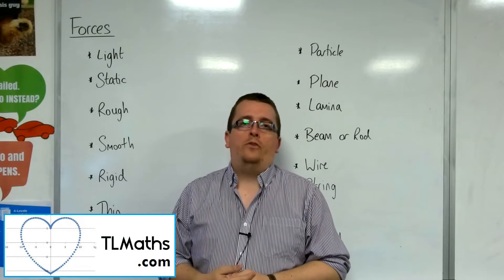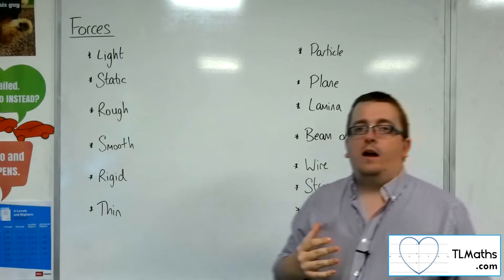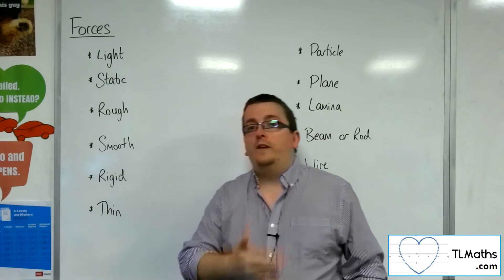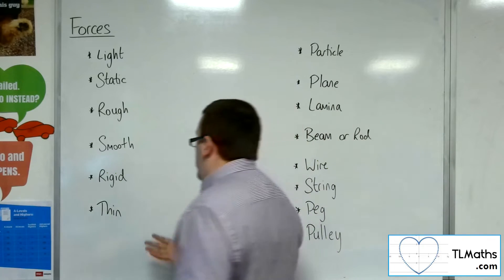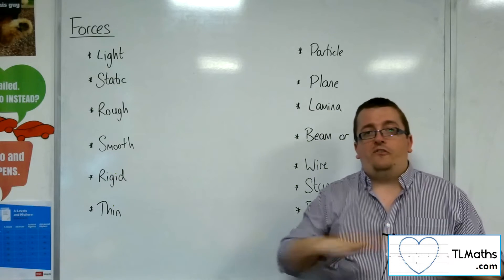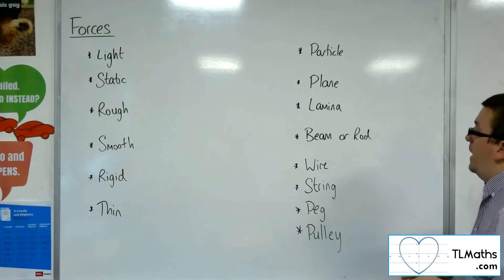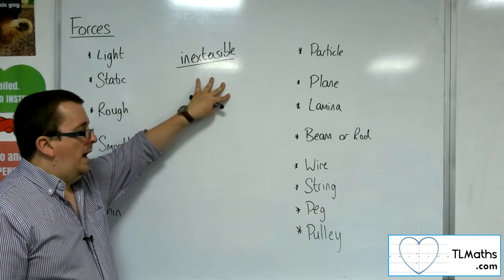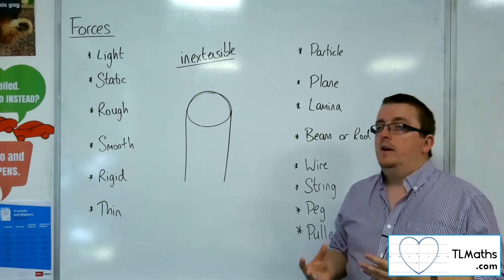A-Level Maths: R1-02 [Forces: Simplifying Assumptions]